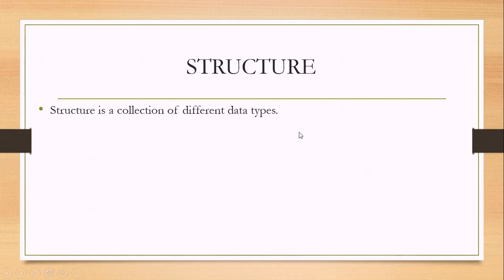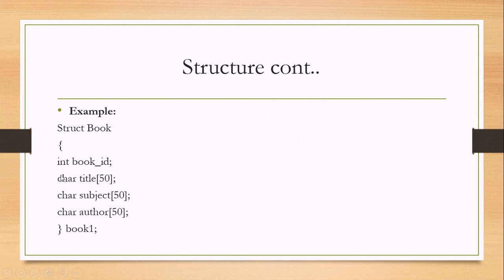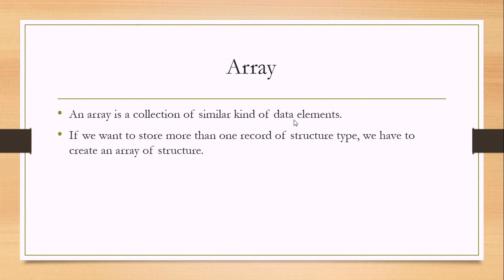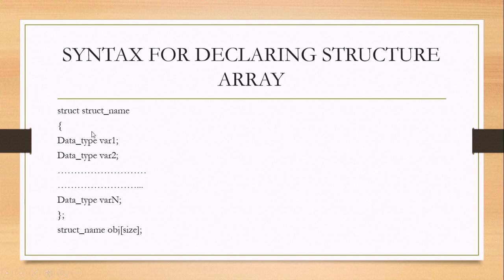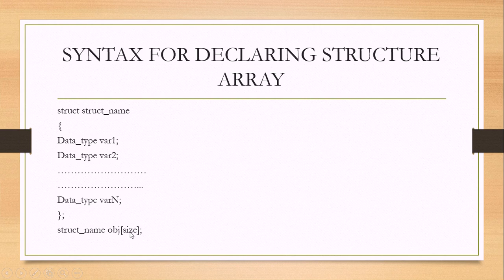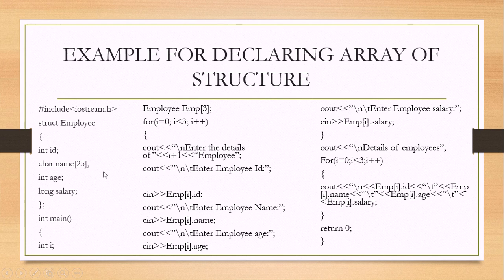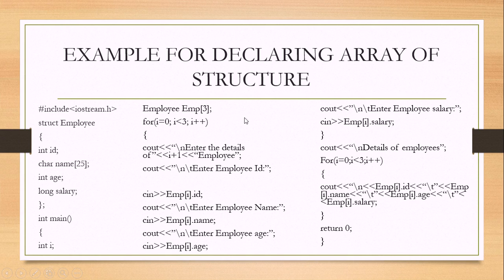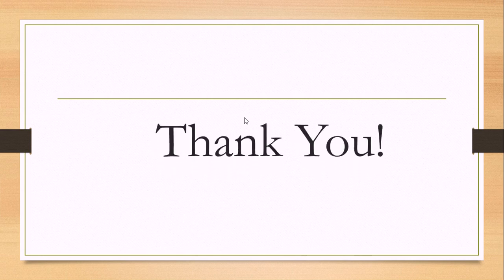ARRAY OF STRUCTURE IN C++ | HBSE 12TH CLASS COMPUTER SCIENCE | LECTURE 6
ARRAY OF STRUCTURE IN C++ WITH EXAMPLE.